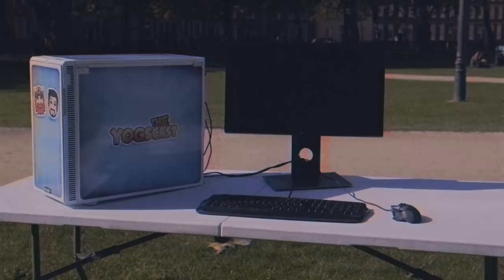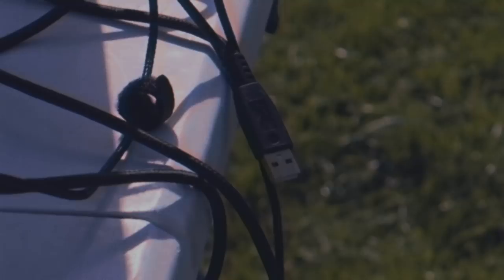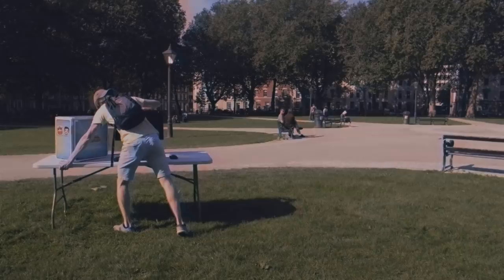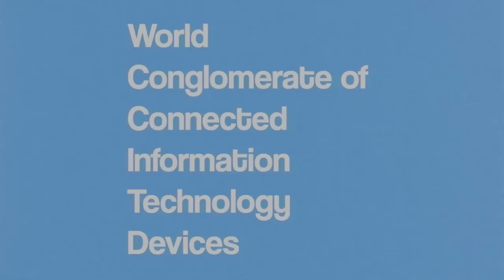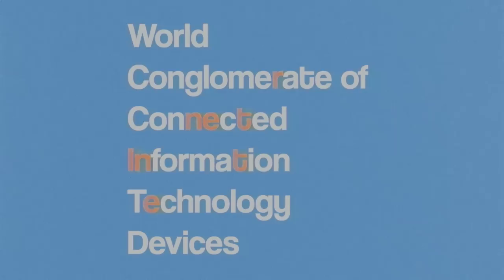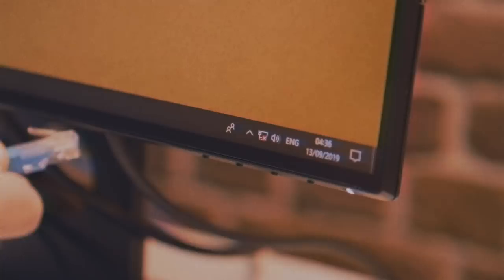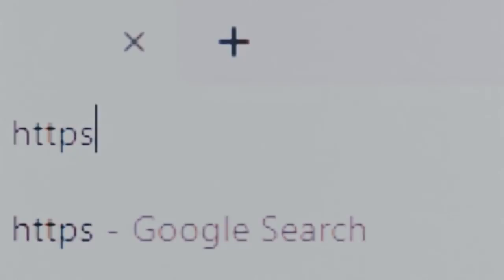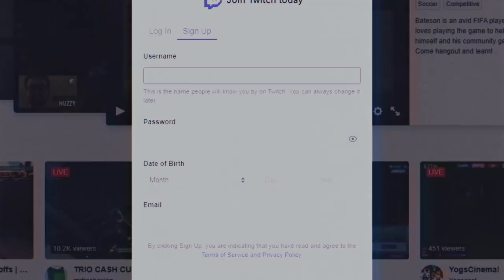How To Stream On Twitch | Yogscast | Stand Up To Cancer (2019)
A hilarious Yogscast special to help you navigate the tricky world of live streaming on Twitch with this handy step by step approach. By following these steps you'll be a famous streaming star in no time and ready to raise bucket loads of cash for Stand Up To Cancer.

Take on a gaming challenge to raise cash for life-saving research during our Fortnight of Fundraising from 11 – 25 October.